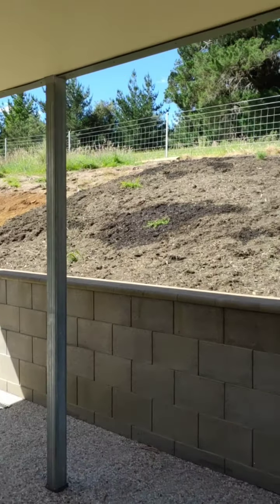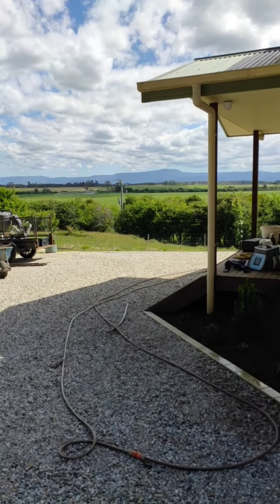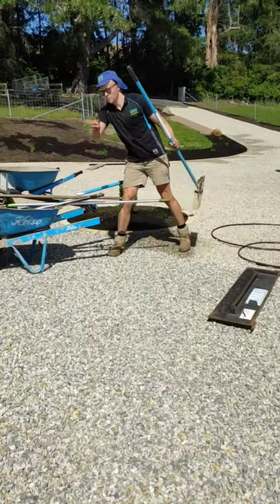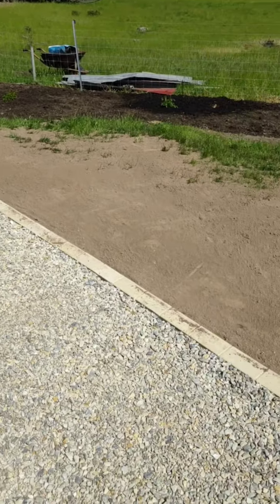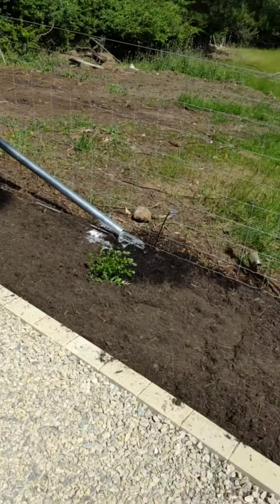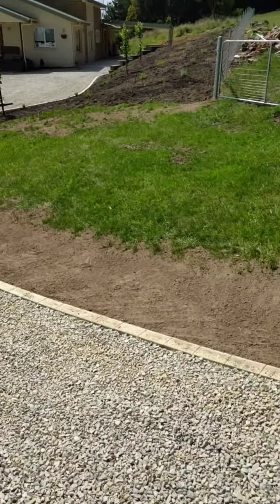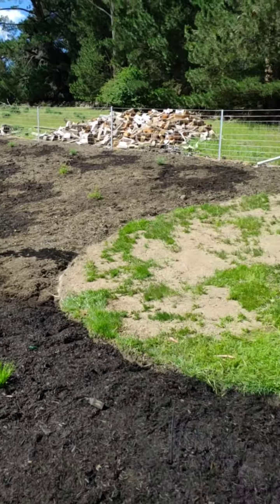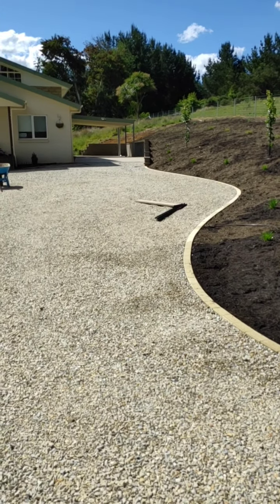PLANTING DAY - Walk through of a landscaping project in Westwood. Tasmania. Tassie Artificial Turf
Check out the plants we have just planted on this beautiful looking landscape project we have been working on.